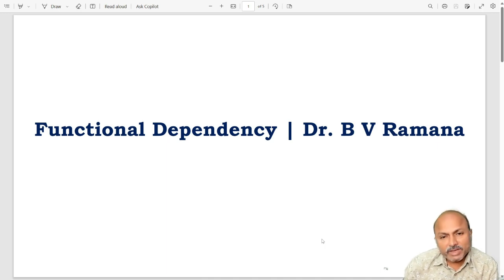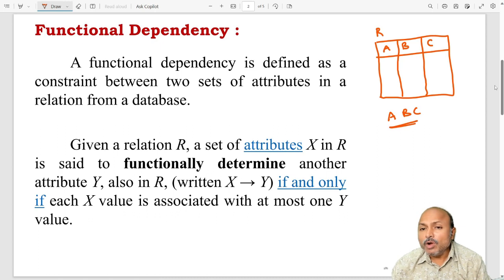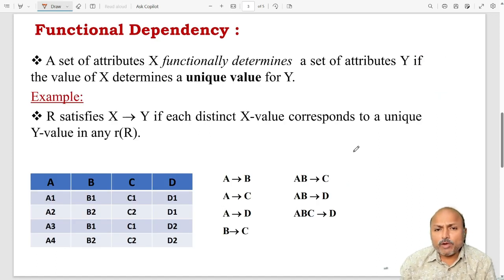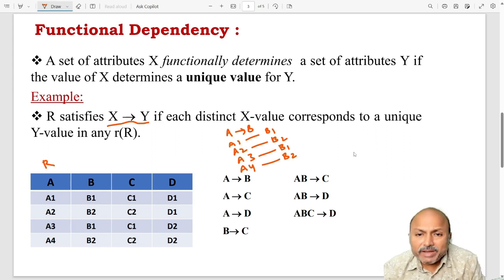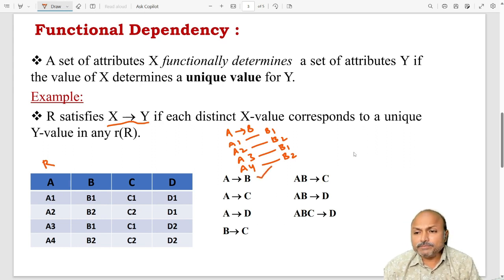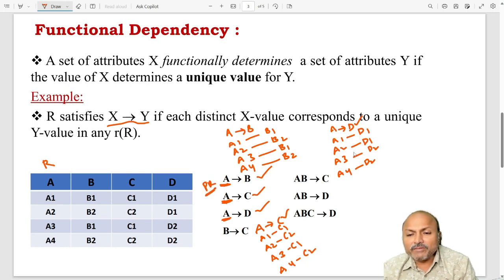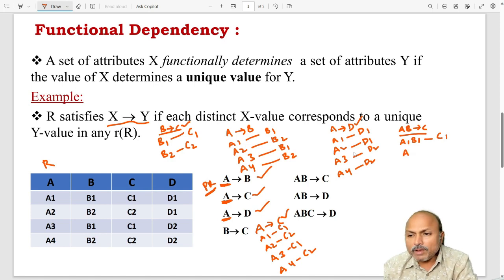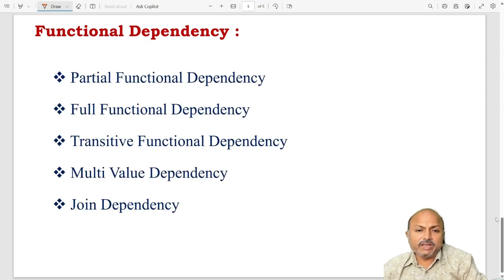Functional Dependency | DATABASE MANAGEMENT SYSTEM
In this video Functional Dependency will be discussed.

1. Functional Dependency
2. Types of Functional Dependency
3. Normal Forms